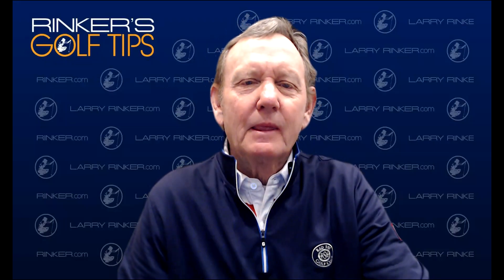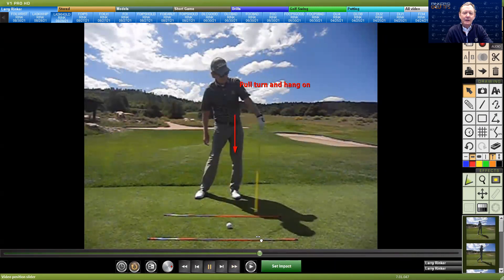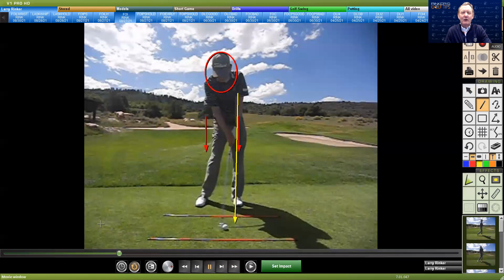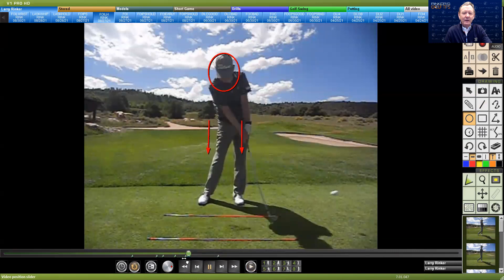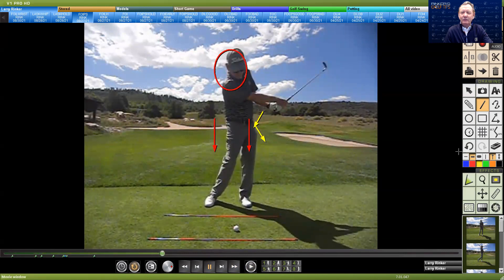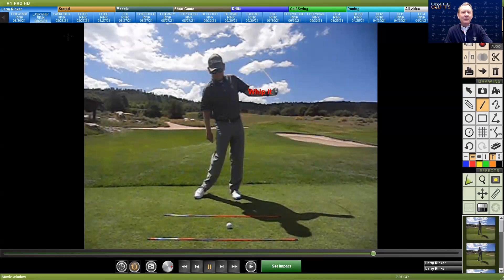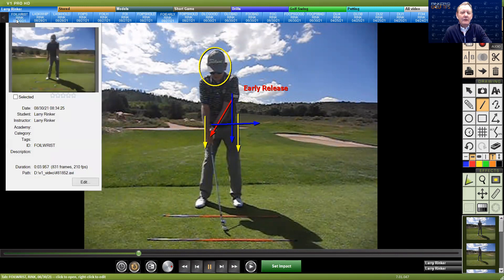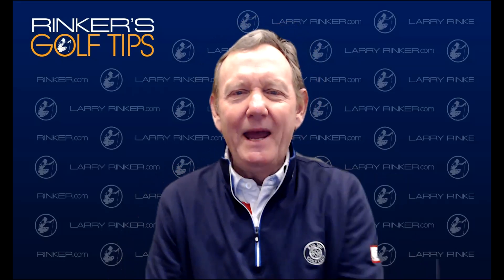Use your left arm, hand and wrist to create more speed in the golf swing.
40 Year PGA Tour Veteran, Larry Rinker, shows you how to use your left arm hand, and wrist to create more speed in the golf swing.